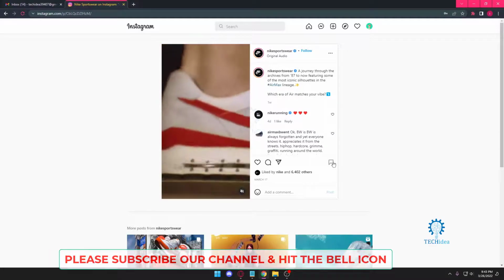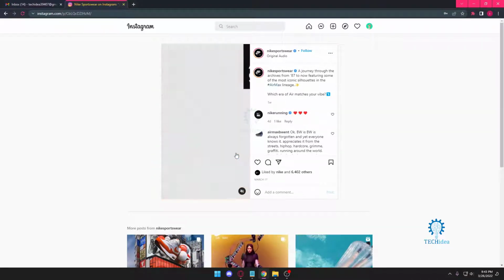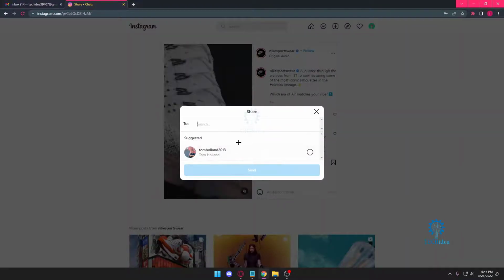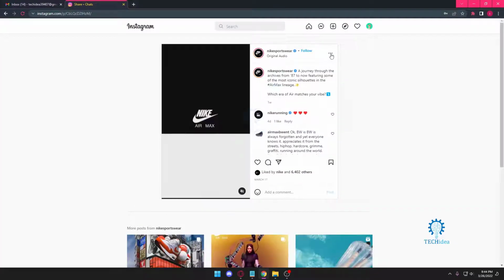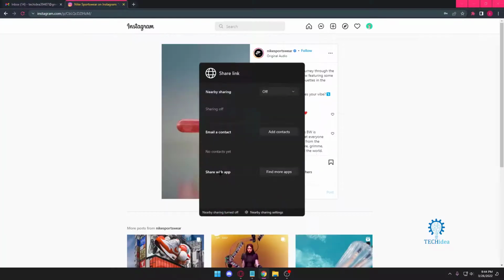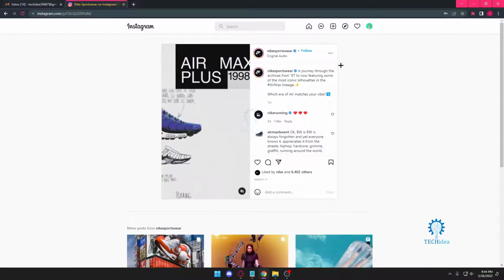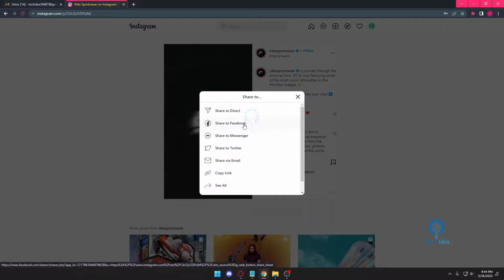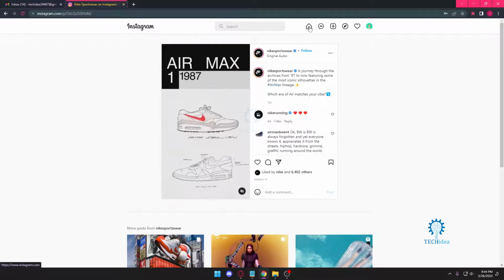How to Share Instagram Post to Someone Else 2025 [New Method]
How to Share Instagram Post to Someone Else?

how to repost a story on instagram that youre tagged in,